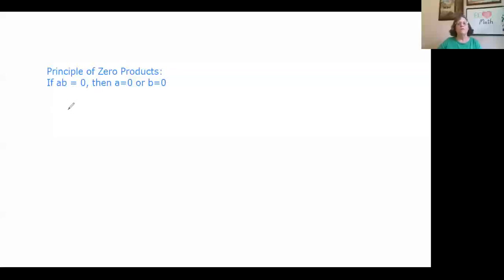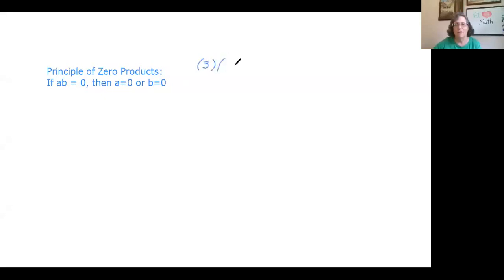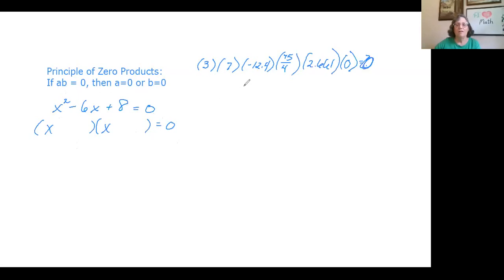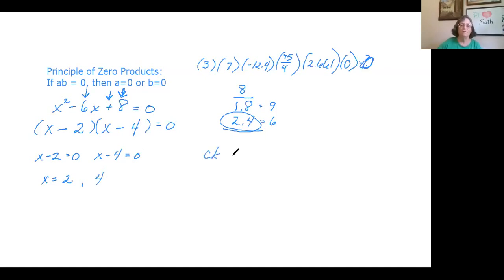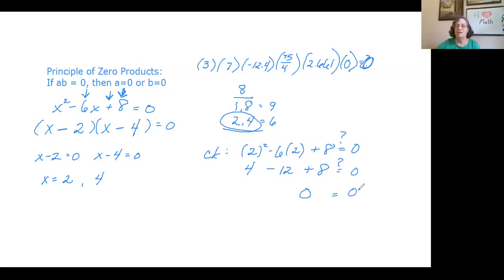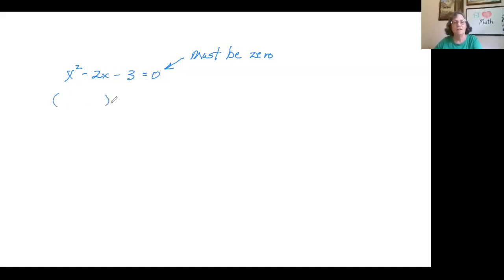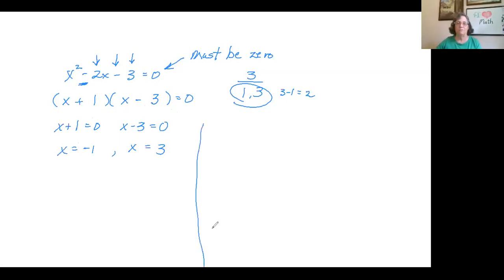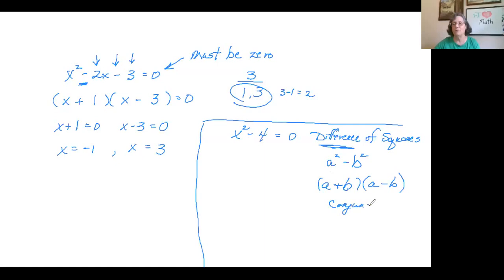Solving Quadratic Equations by Factoring